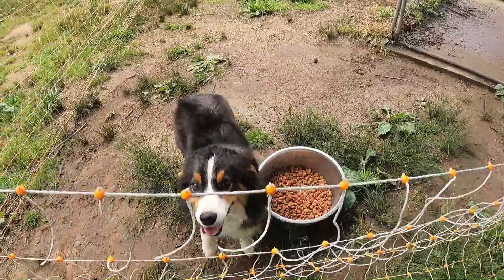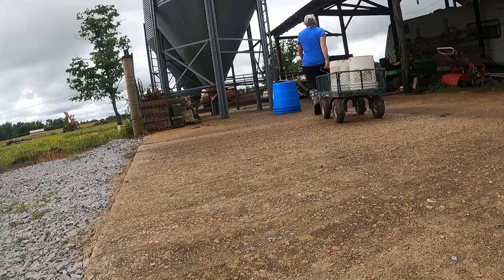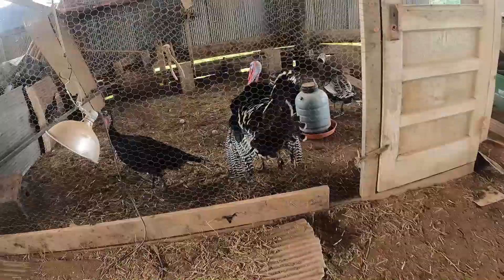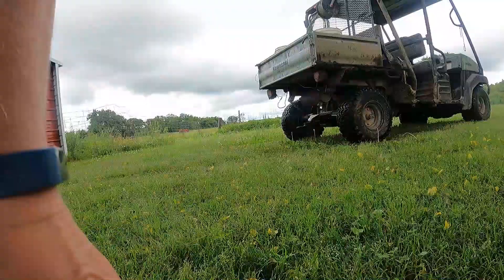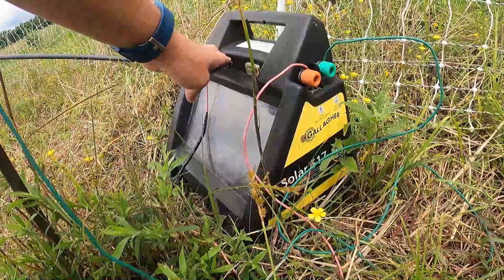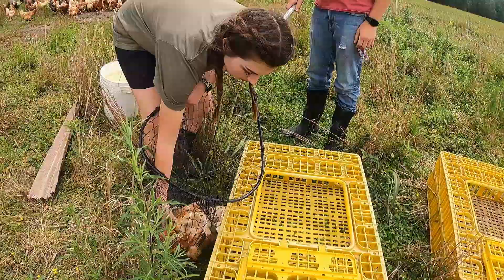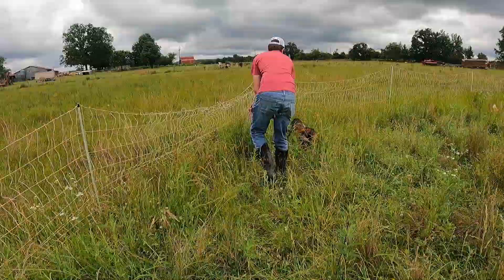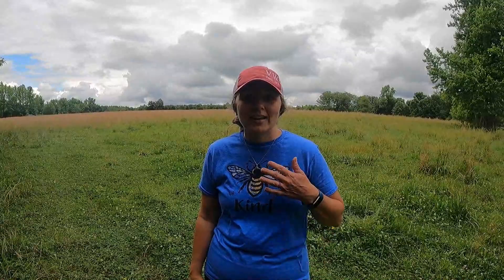Sometimes We All Need A Little Help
Come along as we take you around the farm and show you what all we have going on. We have to help a couple of calves out today also. Can we catch them?